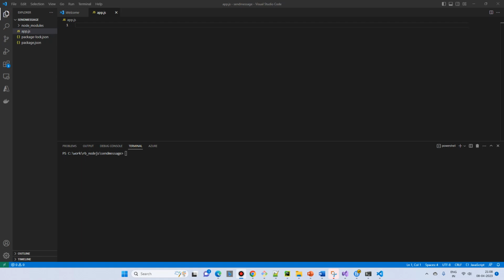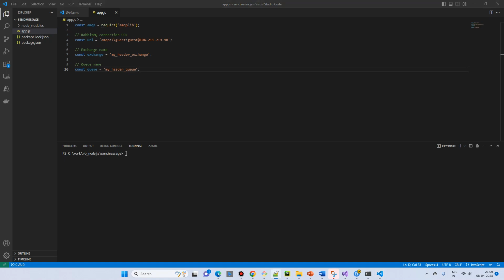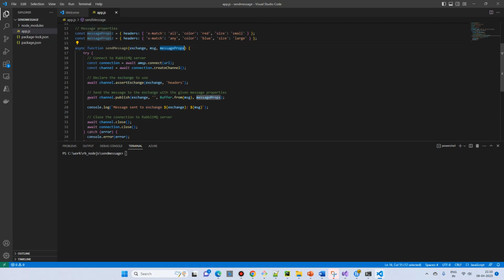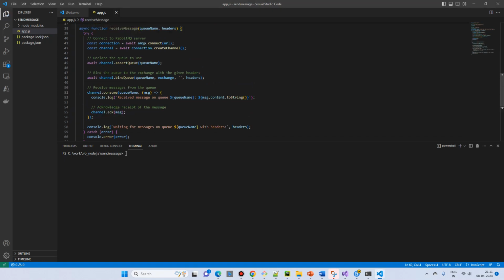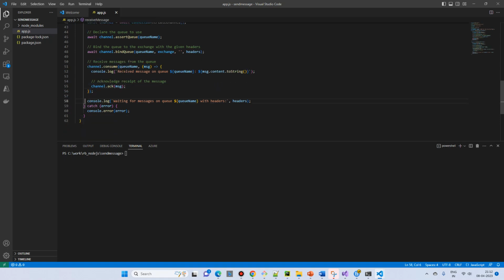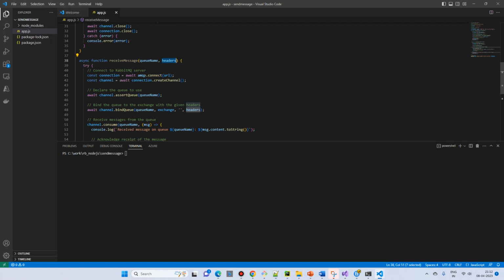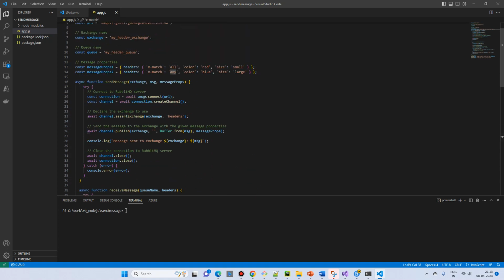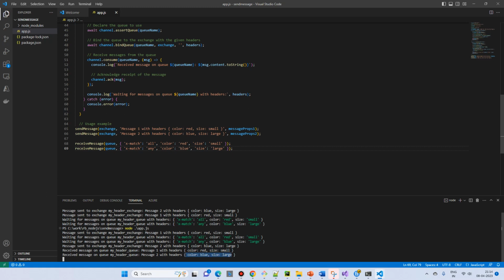NodeJS , RabbitMQ Header Exchange Example